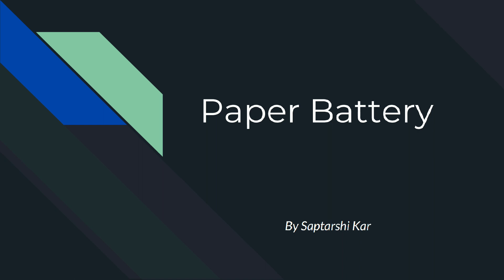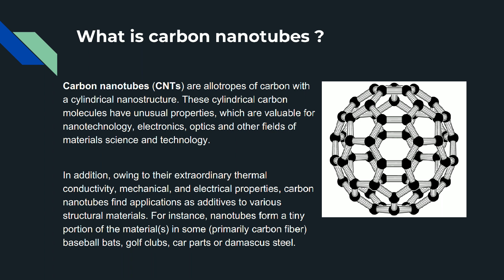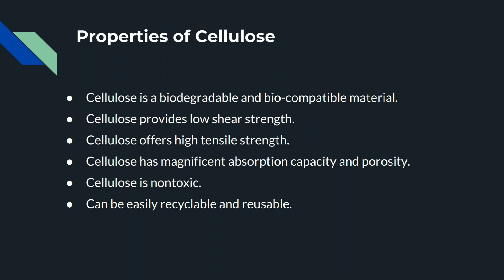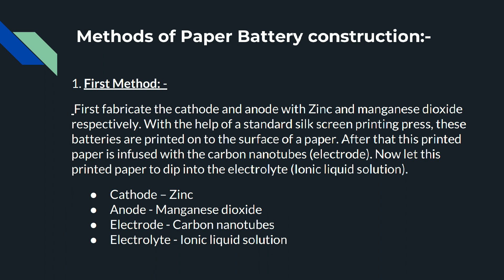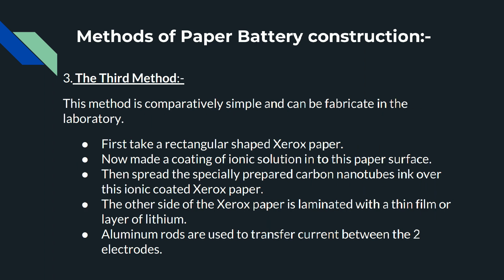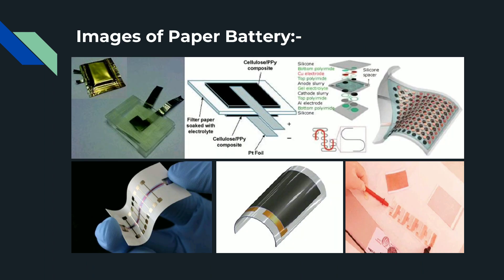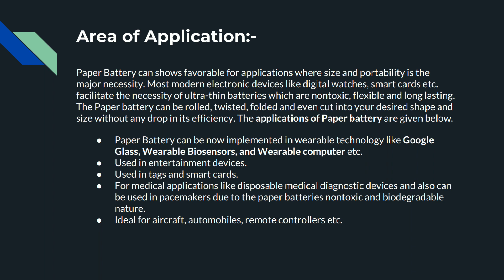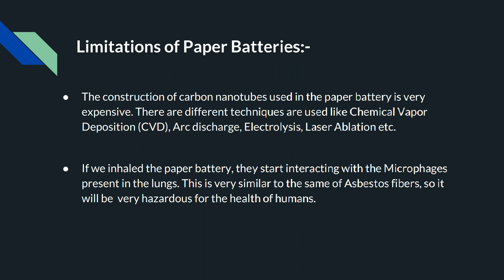Paper Battery || Seminar Presentation || Tech Topic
This is a very interesting topic and cutting edge technology. Bringing a new hope for future generation. This is a cool invention. This slide has been prepared by me. Hope you will like this video.You can add me in Facebook, Instagram and LinkedIn these below mentioned links:-